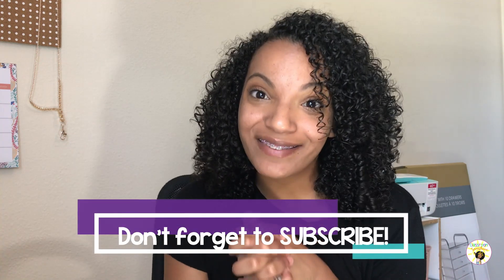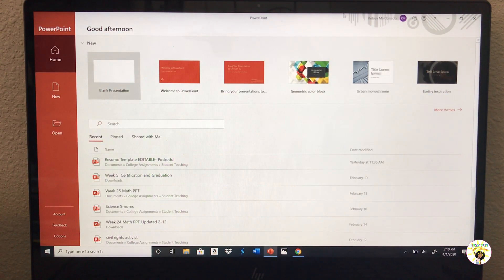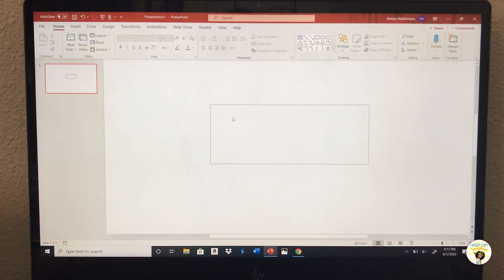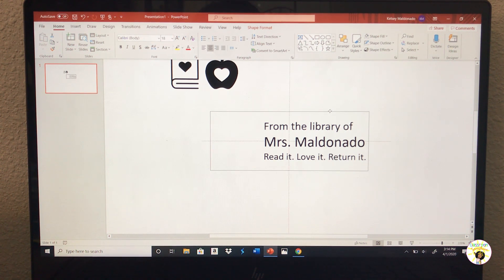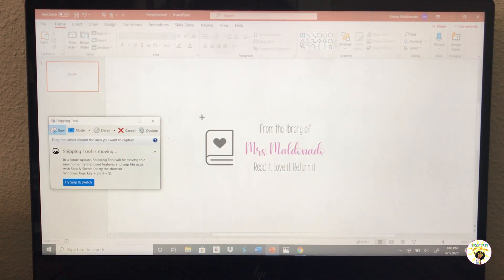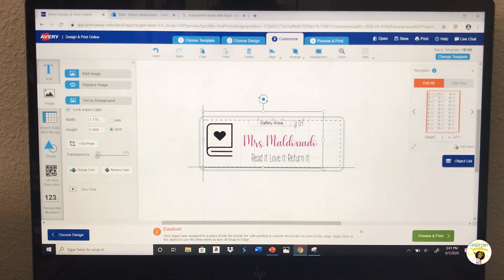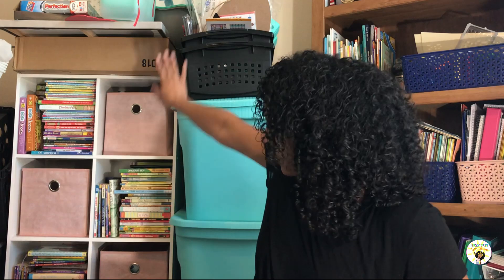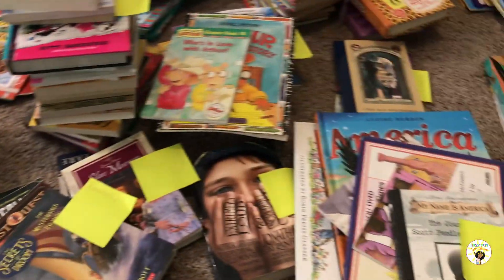ORGANIZING MY BOOKS! | Student Teacher Vlog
Hey friends! Thank you so much for all your support!

I had so much fun with this project and am so excited to set up my classroom library in my own classroom! Special thanks again to Emma and other teachers for giving me this easy and fun idea for my books! As time gets closer to becoming a teacher, I will be doing many more projects. I hope you found this video helpful!

Mrs. Maldonado

♡ Amazon Classroom Wishlist ♡